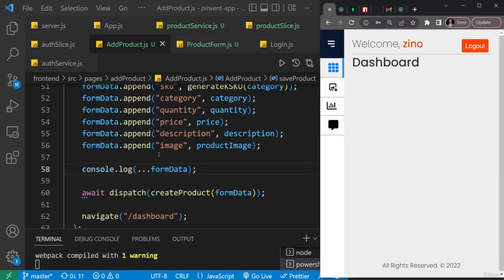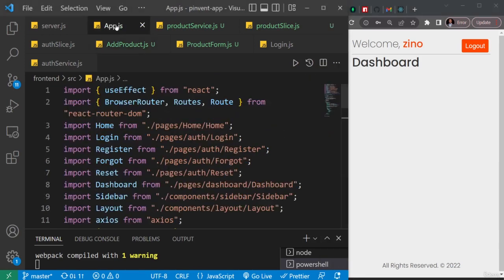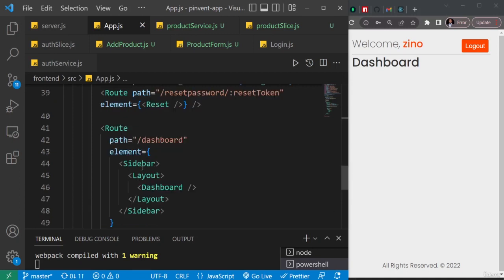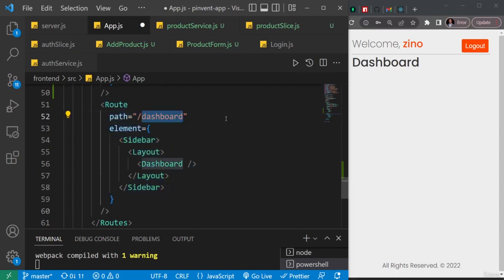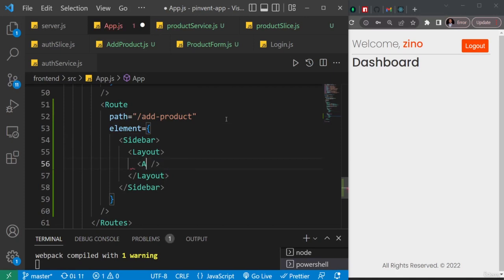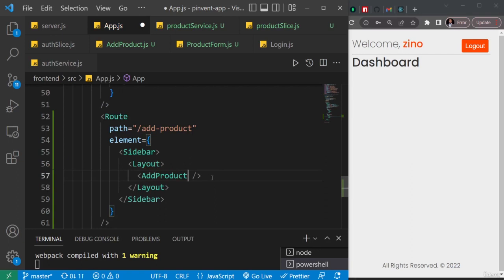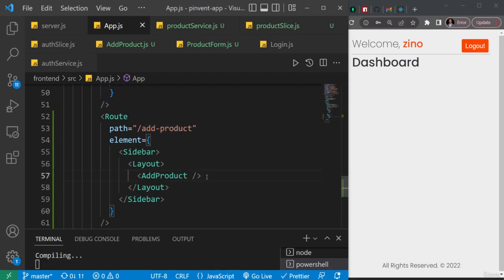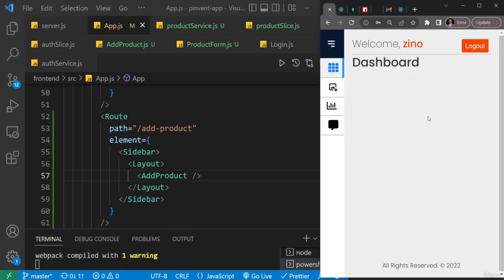36 Create Add Product Route